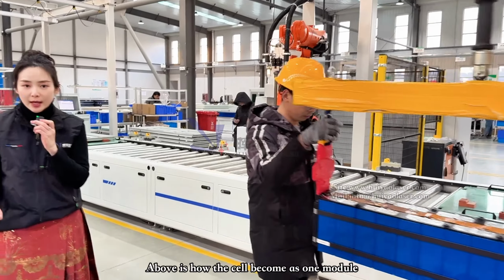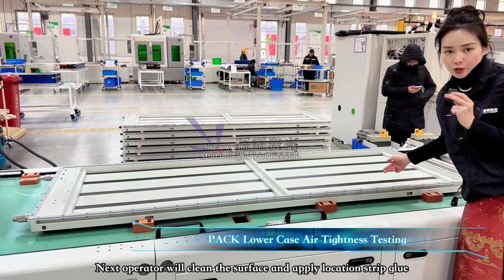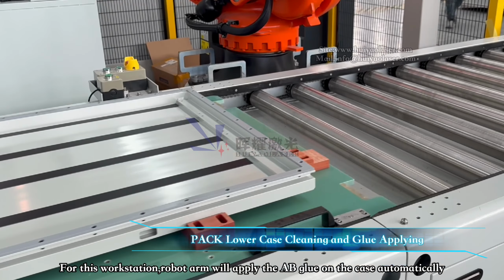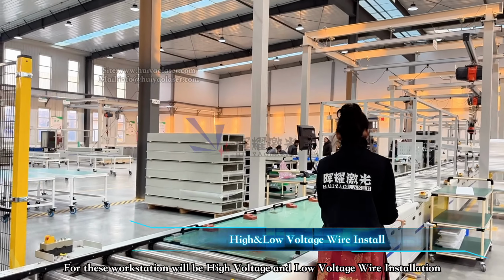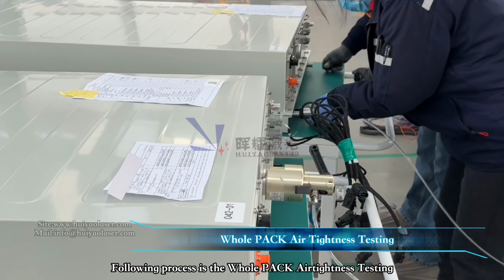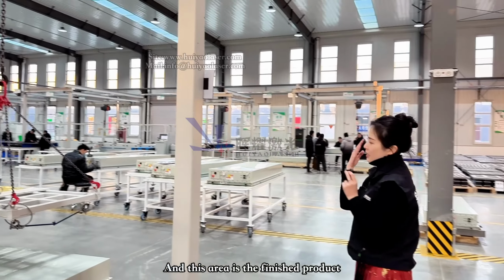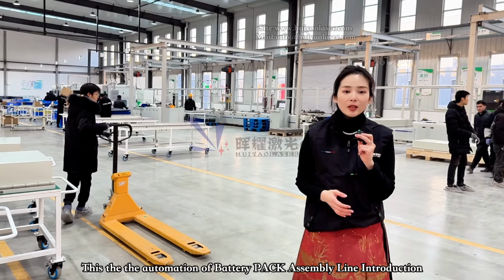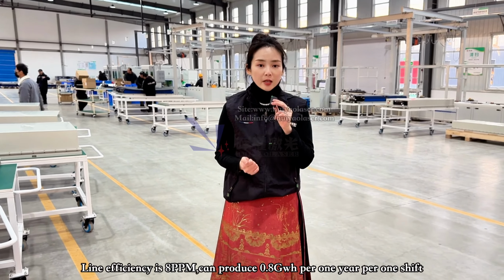How is a battery pack assembled?Battery Pack Assembly Line | Step by step intro| Part Six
Welcome to our in-depth overview of the Battery PACK Assembly Line! In this video, I’ll walk you through the full process of assembling high-performance battery packs, breaking down each step from start to finish.

We’ll explore:

Key components and technologies that make up an efficient assembly line
The role of automation in improving assembly precision and speed
Practical tips on quality control and safety in PACK production
How this line is designed to handle various cell types and configurations for different applications
Whether you’re a professional in the battery industry, a manufacturing engineer, or simply curious about the future of energy solutions, this video offers valuable insights into the complex and exciting world of Battery PACK assembly.